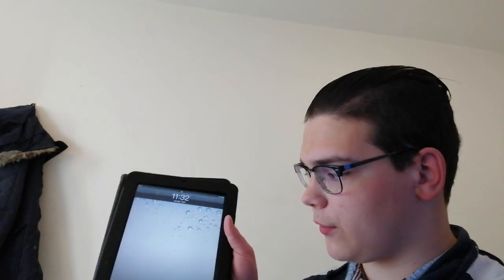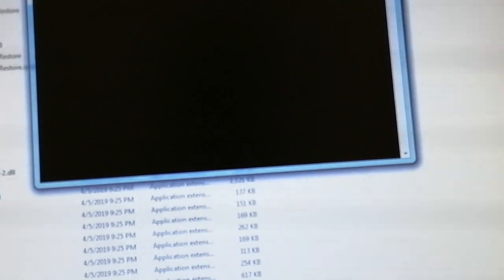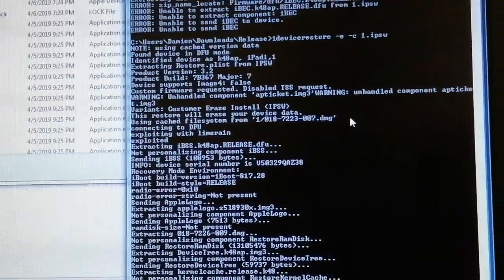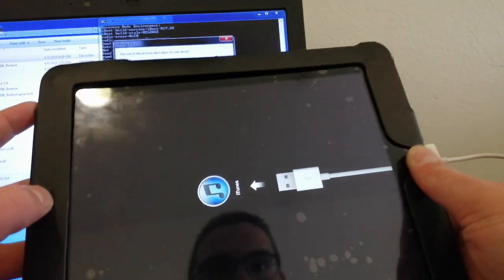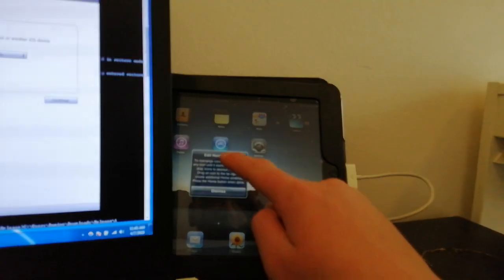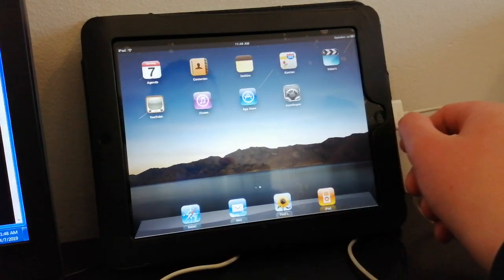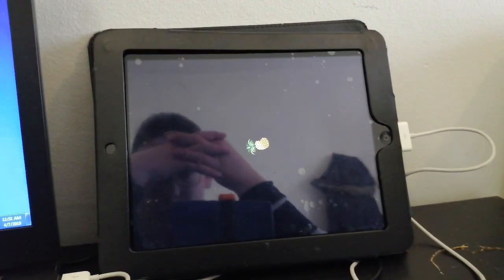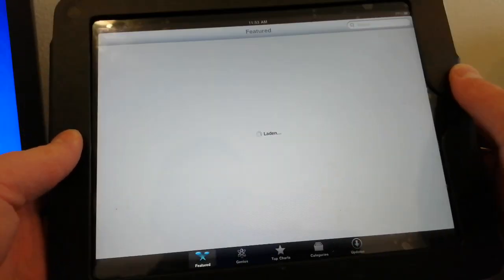How to Downgrade iPad 1 to iOS 3.2 without SHSH blobs for FREE ! (tethered)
Hi guys TechRager here !